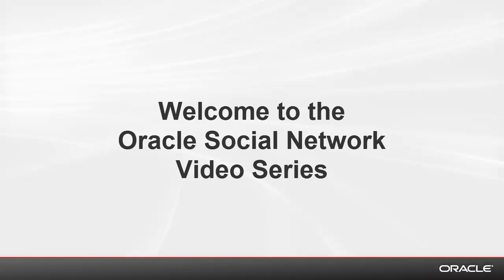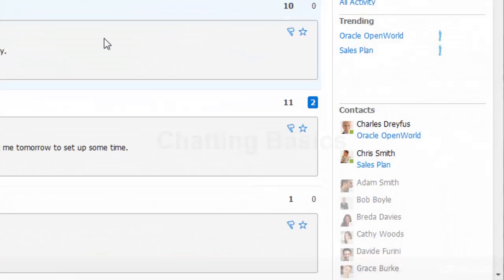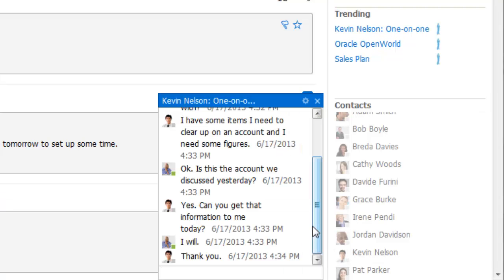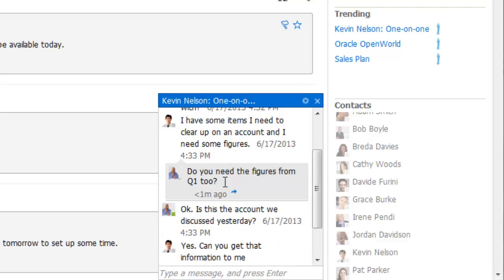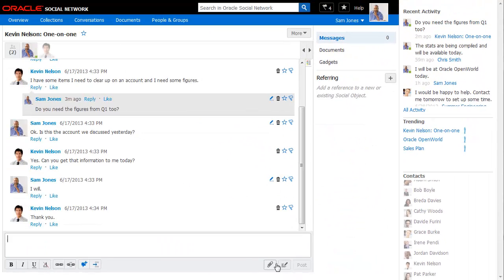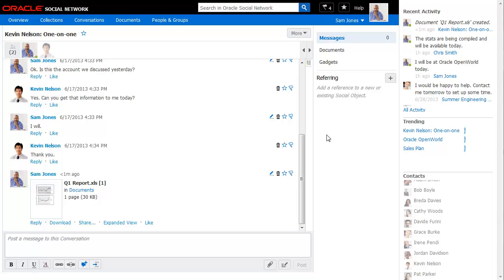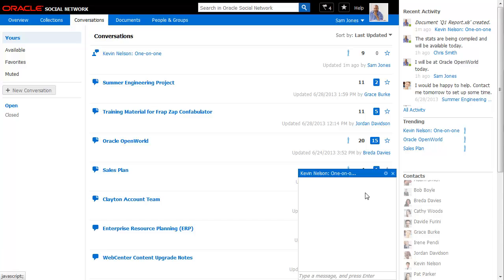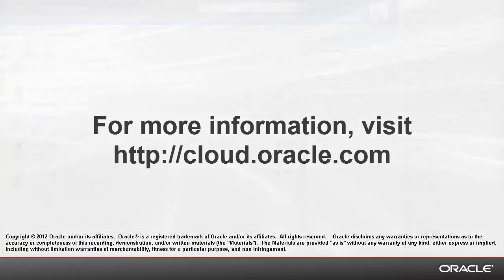Oracle Social Network: Basics of Chats (Release 8)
This video covers the basics of chatting, adding a document to a chat, and accessing chat history in Oracle Social Network.